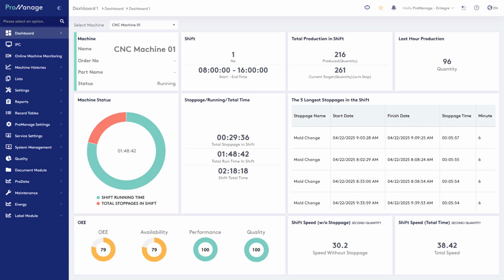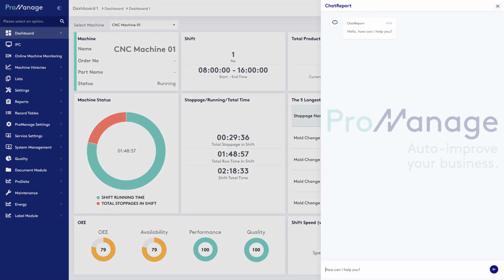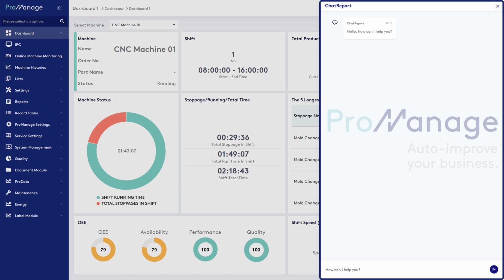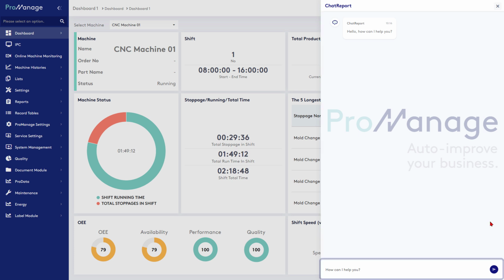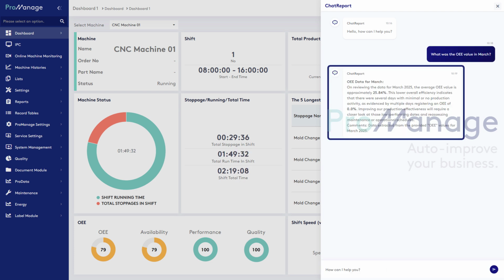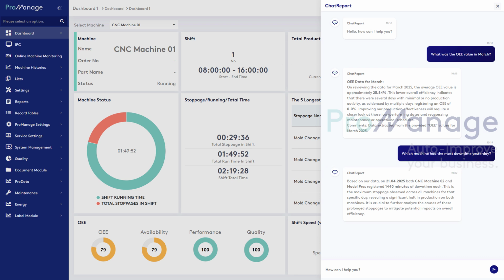A New Era in Manufacturing Begins: ChatReport Is Now Live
ProManage, a pioneer in digital transformation for manufacturing operations, has officially launched ChatReport, its AI-powered smart assistant. Designed to simplify access to production data, ChatReport offers one of the fastest and most practical ways to gain real-time insights.

With just a few words typed into a chat window, users can instantly retrieve critical production metrics—from OEE (Overall Equipment Effectiveness) values to detailed machine downtime reports.

Example questions you can ask ChatReport:
🎯 “Which machine had the most downtime yesterday and why?”
📊 “What was the OEE value in March?”
🔥 “What’s the biggest loss in this shift?”

Backed by intelligent analysis and real-time data processing, ChatReport empowers manufacturers to make faster, data-driven decisions, while minimizing time loss and maximizing operational efficiency.

Key Benefits of ChatReport:
✅ Instant production data insights
✅ Simple and intuitive user experience
✅ Accelerated decision-making
✅ Continuously evolving AI capabilities

Start your journey toward becoming a Smart Factory today!